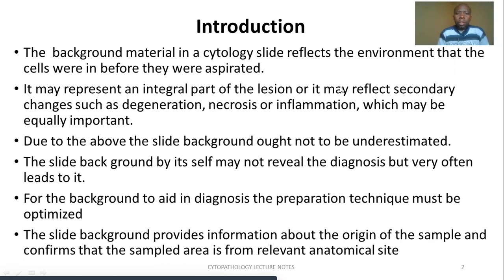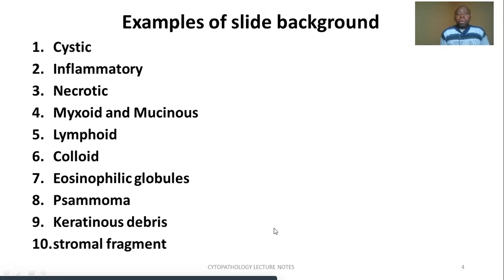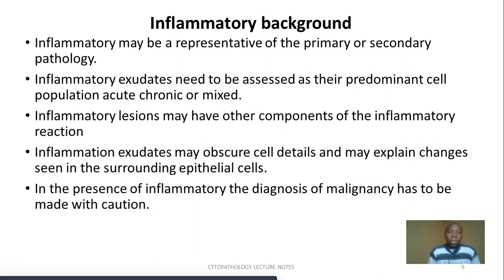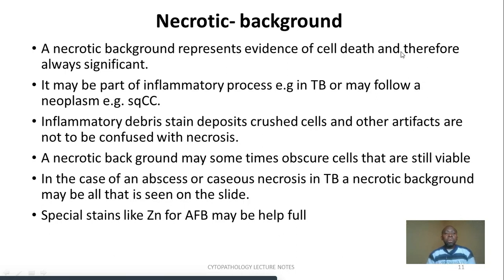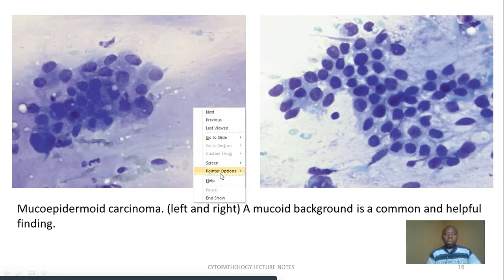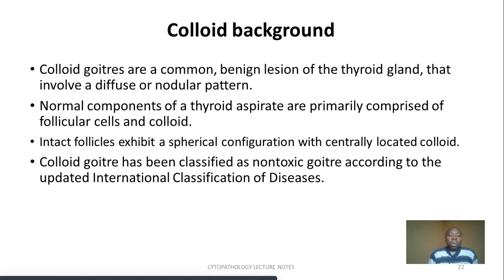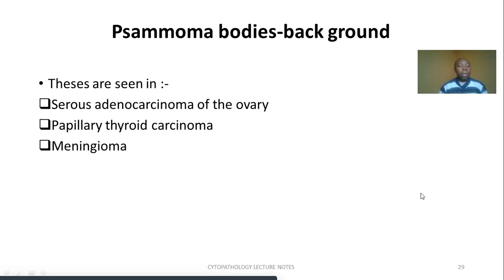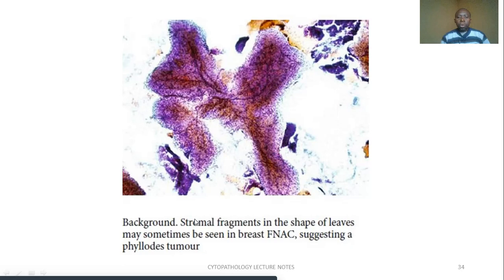SLIDE BACKGROUND CYTOLOGY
Cytology lecture tutorial on slide background